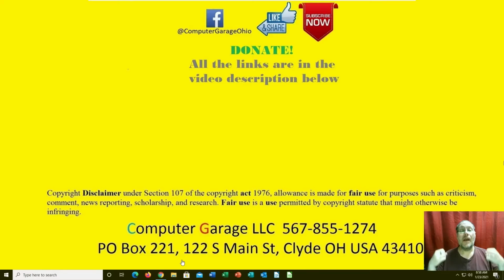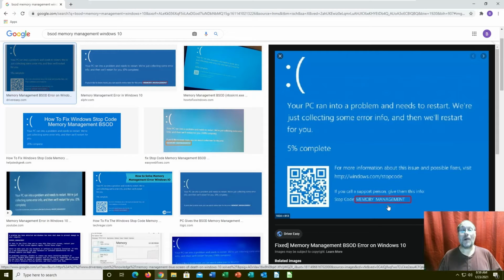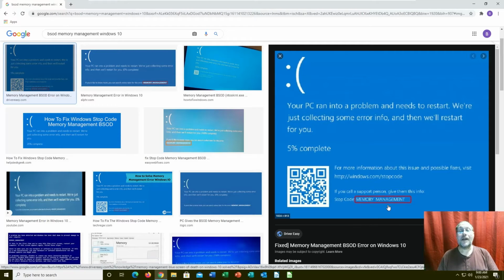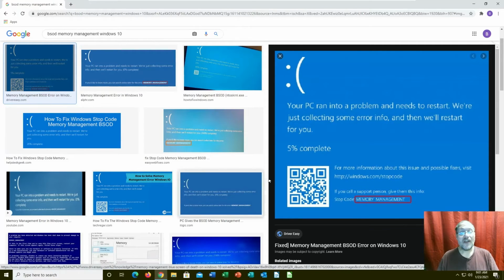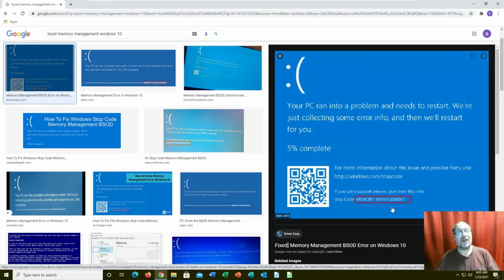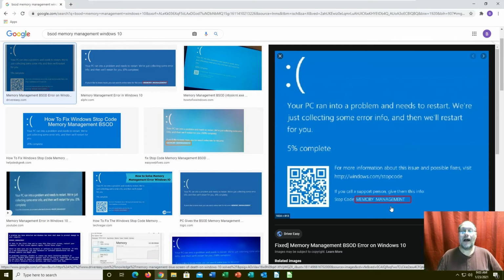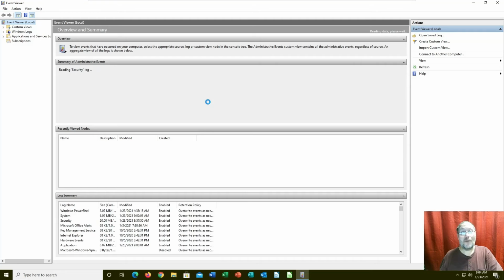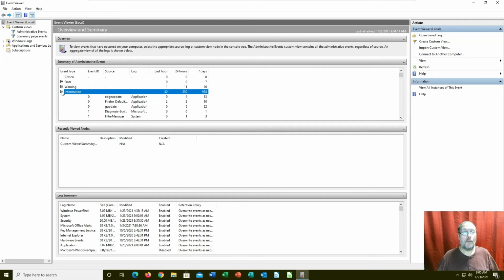Blue Screen of Death Memory Management Error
Getting a Blue Screen of Death with a Memory Management error.
If you have updated Windows, and updated the drivers thru Windows

Then it actually might be a RAM issue or a slot issue.